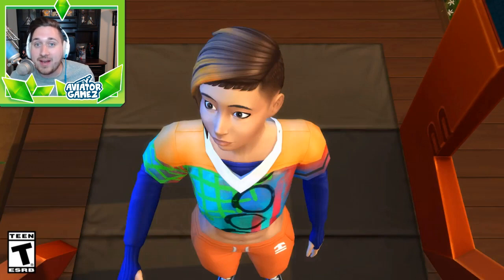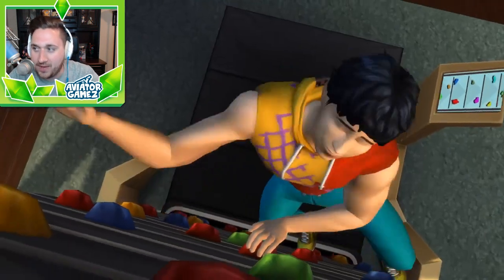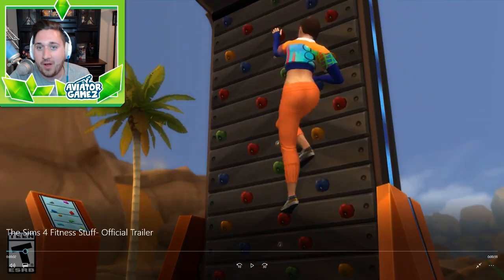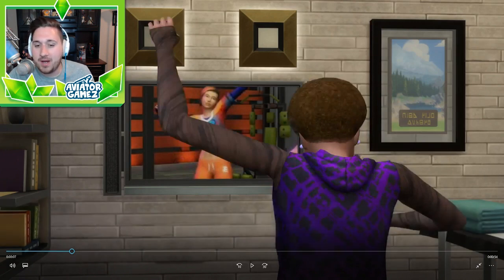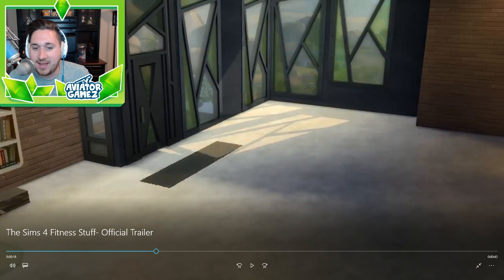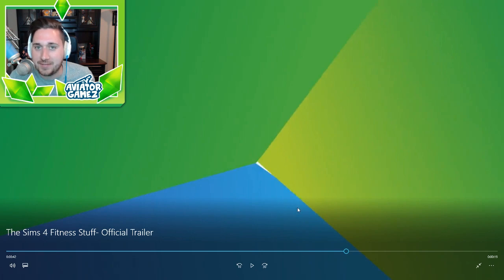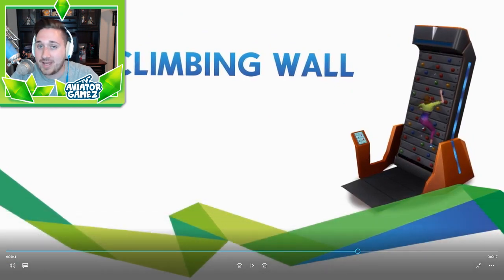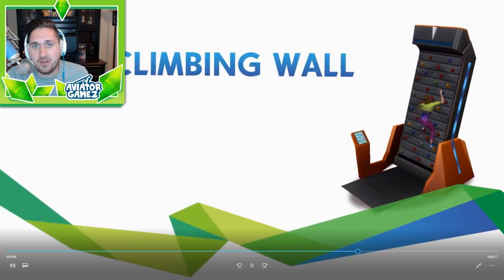The Sims 4 Fitness Stuff: Official Trailer Reaction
The Sims 4 Fitness Stuff: Official Trailer Reaction w/ AviatorGamez

Challenge your Sims to scale the rock climbing treadmill as a fun way to burn energy and improve their physique. Choose from a collection of fashionable activewear, and decorate your Sim’s home with nature-inspired objects and décor.